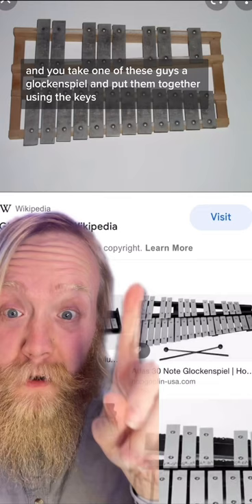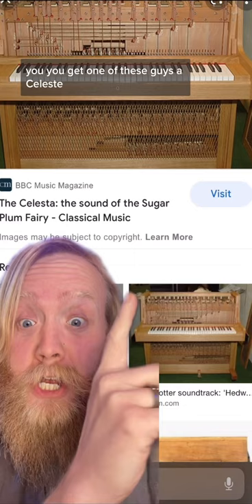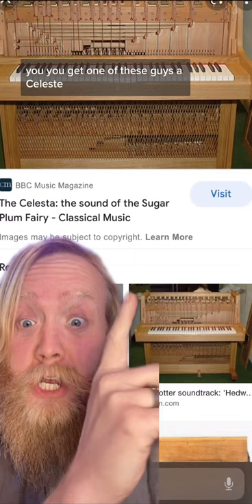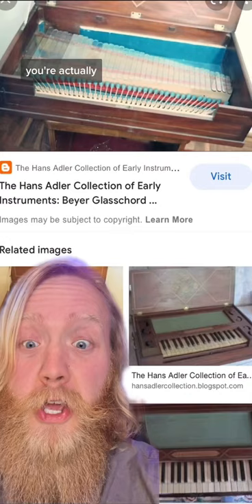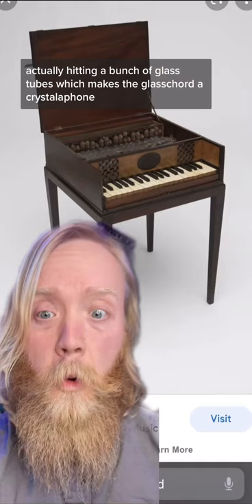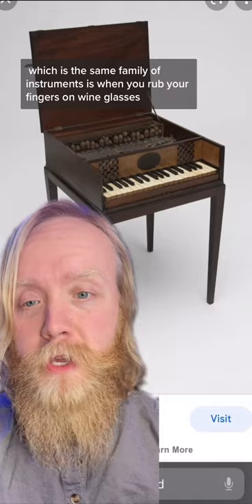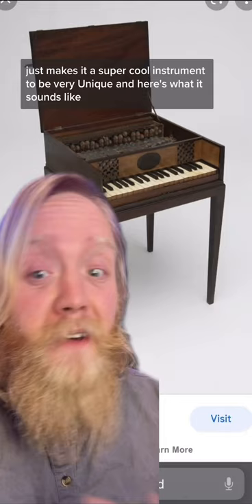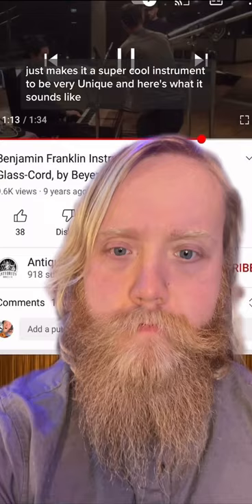Glasschord - Ever heard of this instrument?